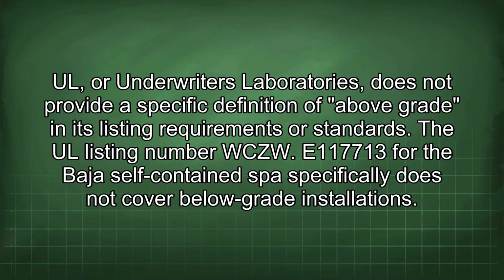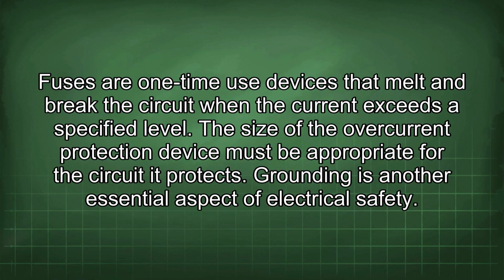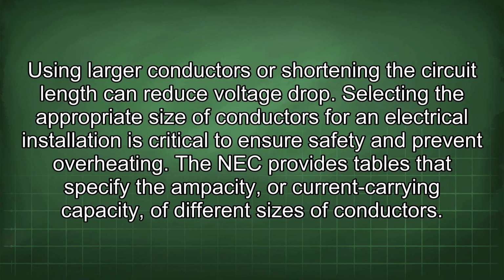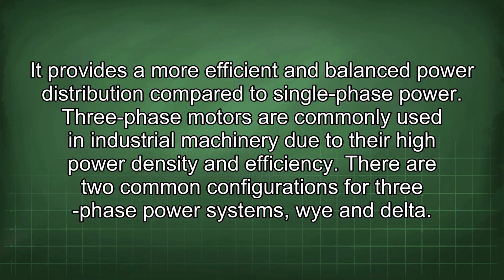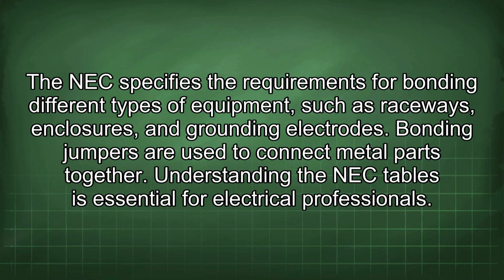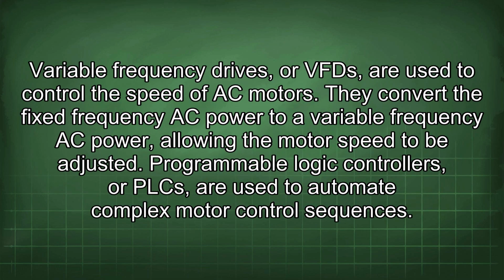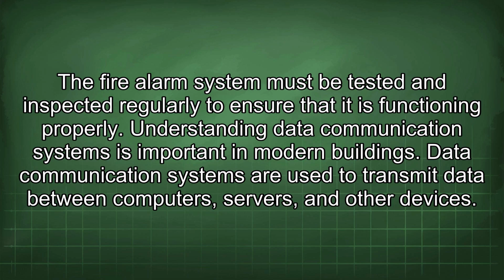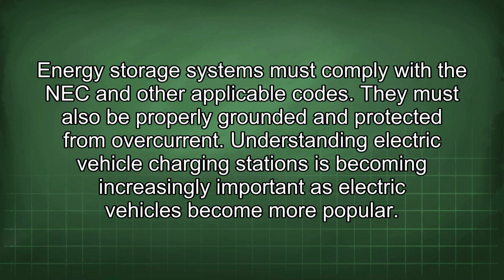UL Listing and Below Grade Spa Installation Guide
Understanding UL listing WCZW.E117713 and below-grade spa installation requirements. Explore alternative methods for preventing water damage, such as watertight construction and sump pump systems. Consult local building codes to ensure compliance and safety.